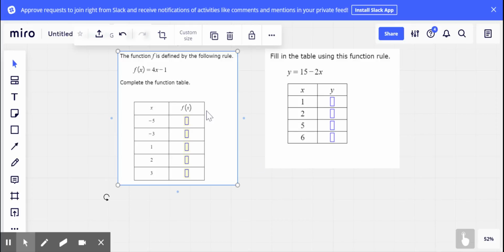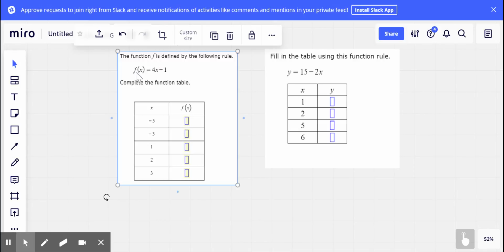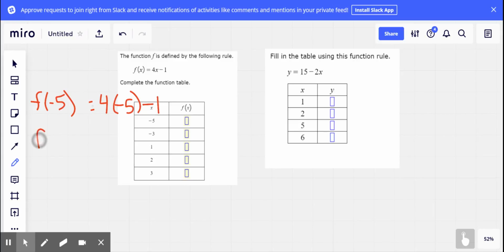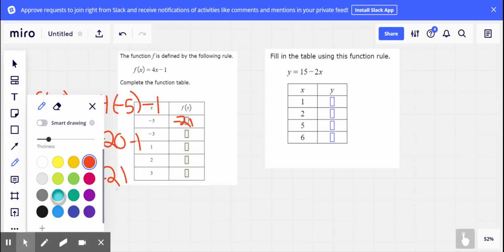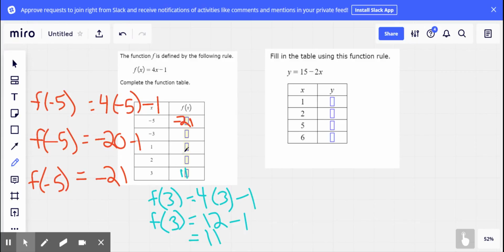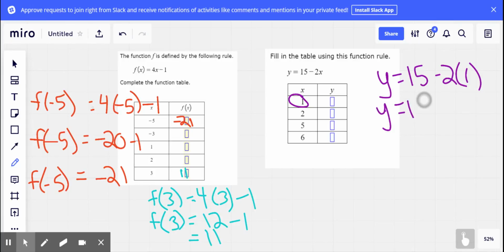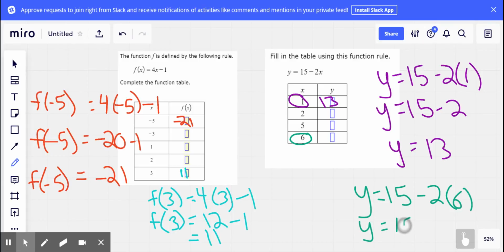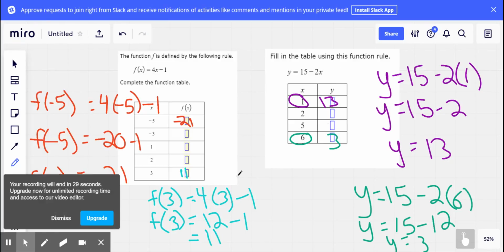Evaluating functions/linear equation tables